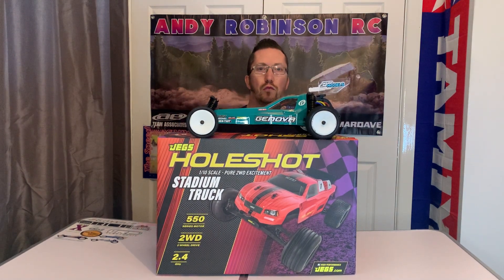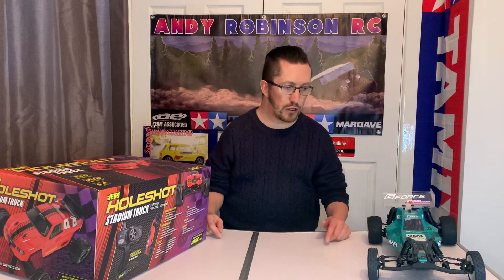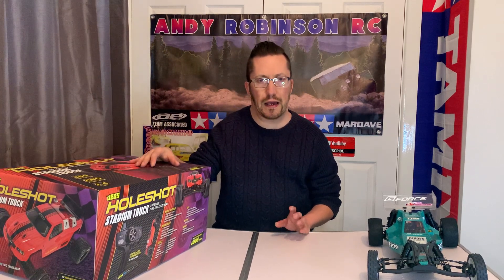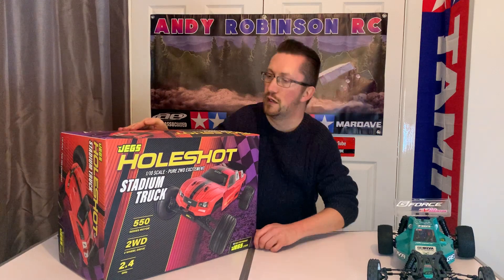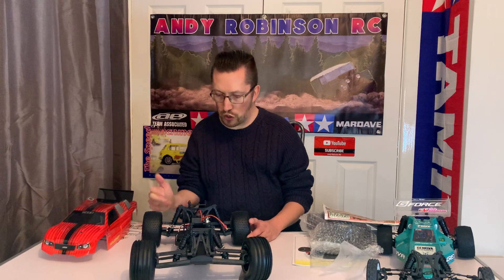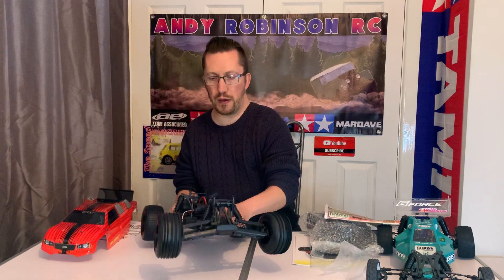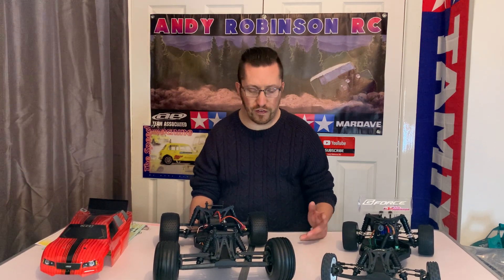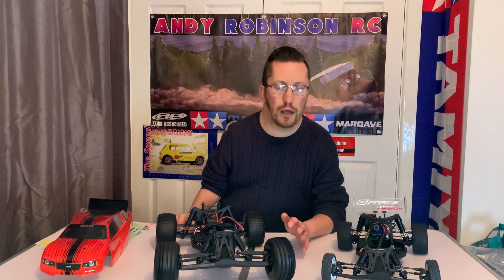E257: JEGS RTR Spares Truck For My G-Force Genova Buggy. Only $50, Bargain!!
Published: 29/12/22